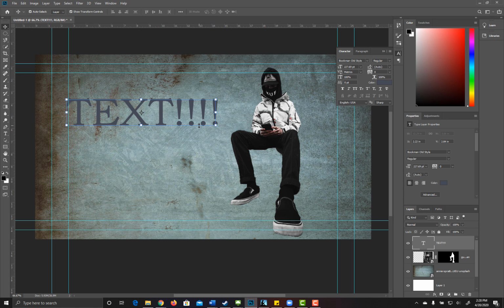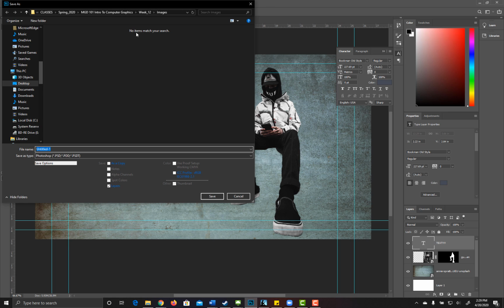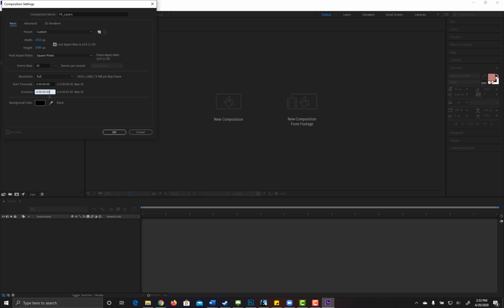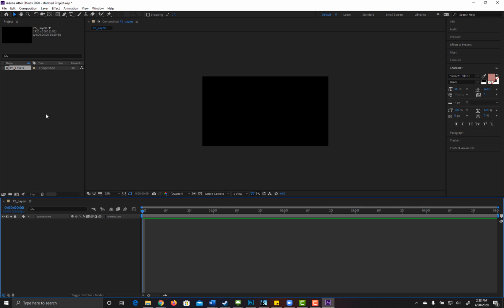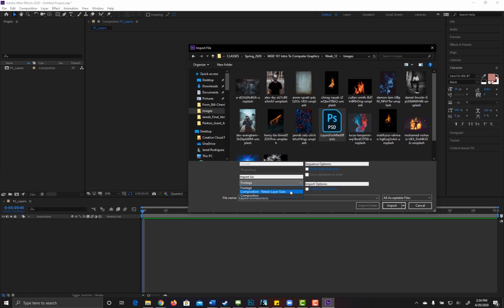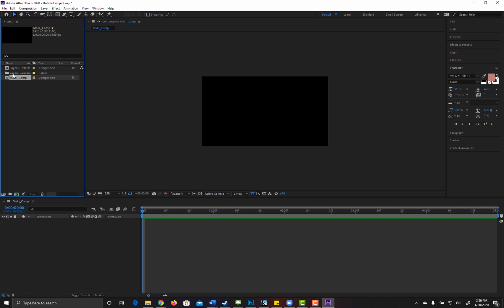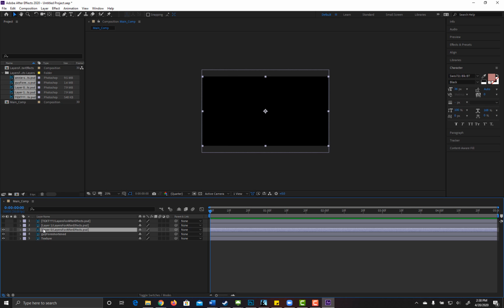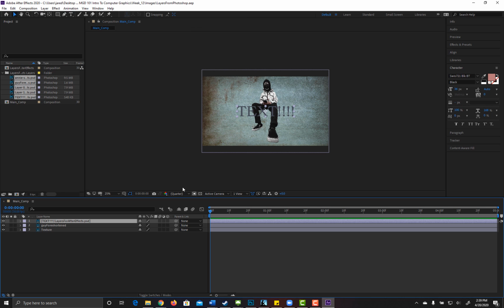ImportLayersFromPhotoshop AE 20200420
Importing a composition with every Layer from a Photoshop composition to an After Effects composition.